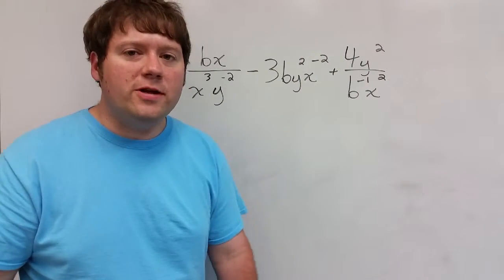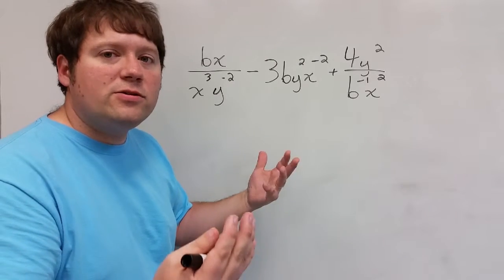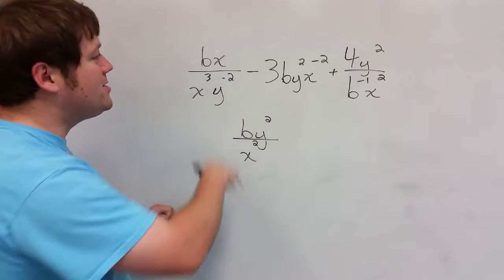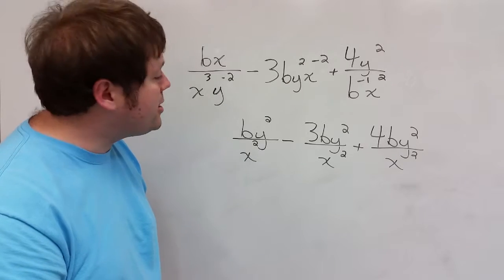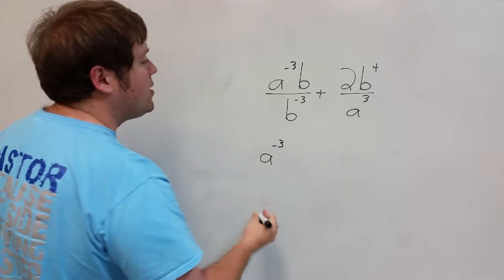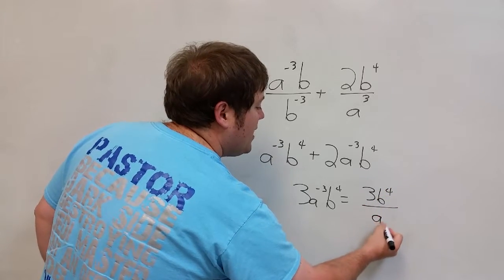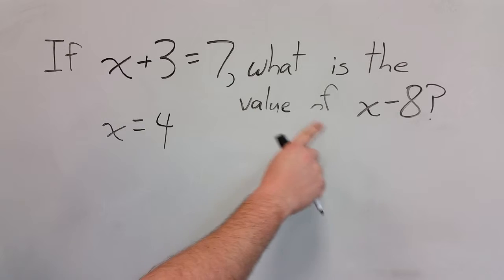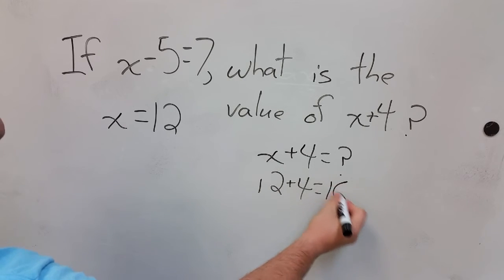Lesson 41: Adding Like Terms in Rational Expressions / 2-Step Problems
This lesson contains two new concepts: combining terms in rational expressions and two-step equations.